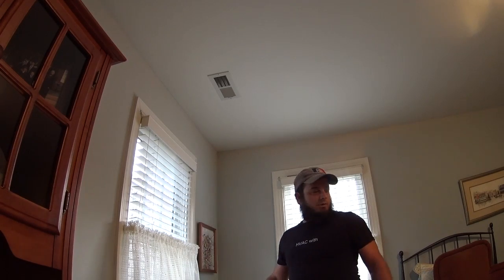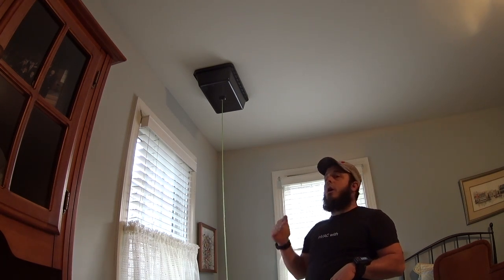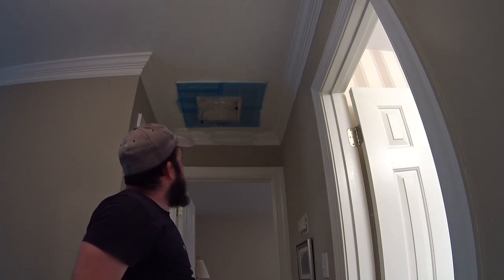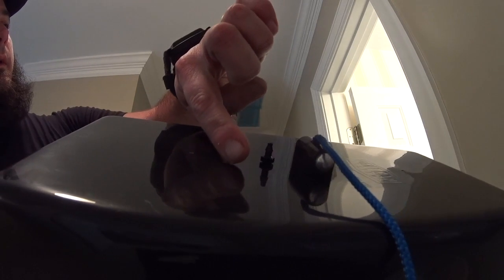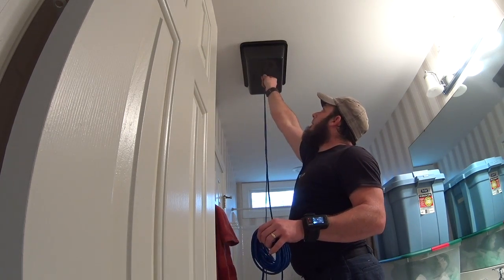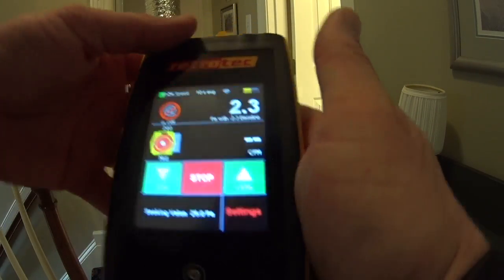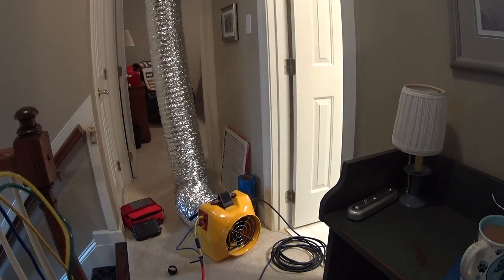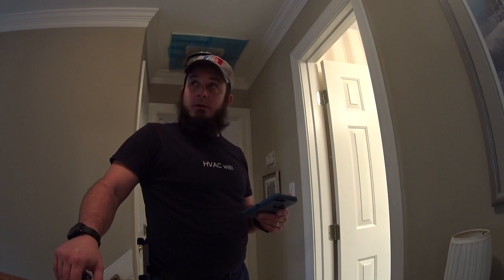Retrotec 240 Duct Testing